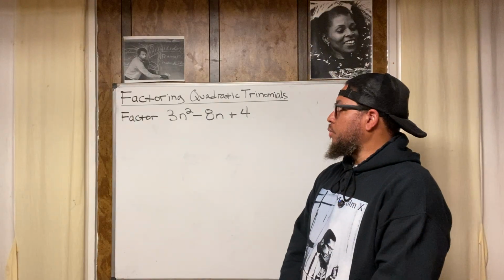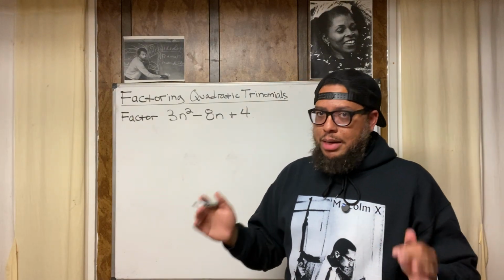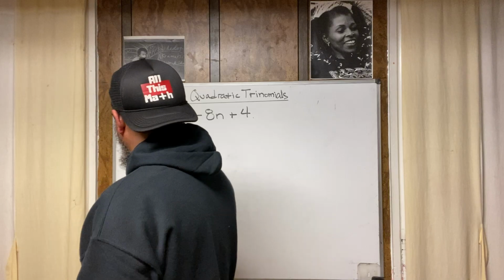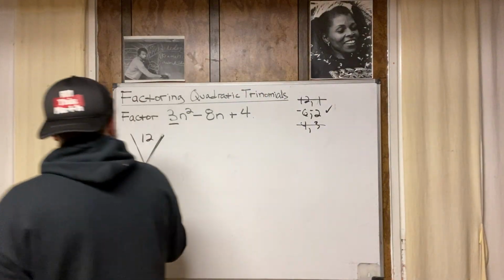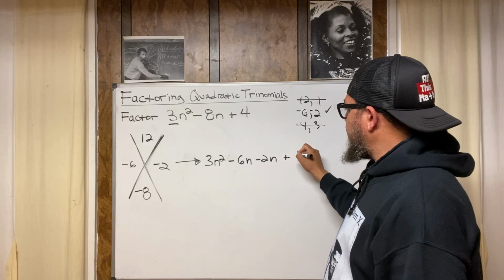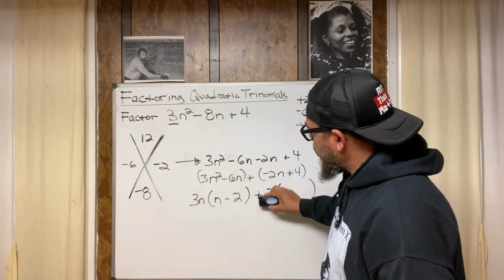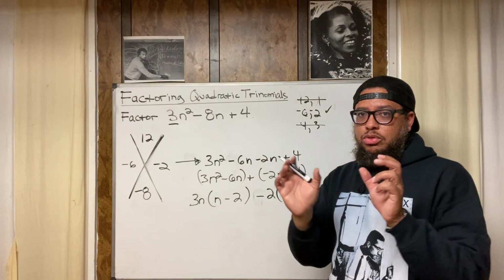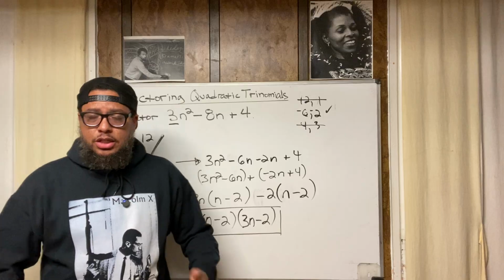MalcolmX and Factoring Trinomials in Algebra‼️😎🤓✊🏾📚🔢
Professor Parker shows how to use the Malcolm X Method for factoring a quadratic trinomial.

Factor 3n^2 - 8n + 4